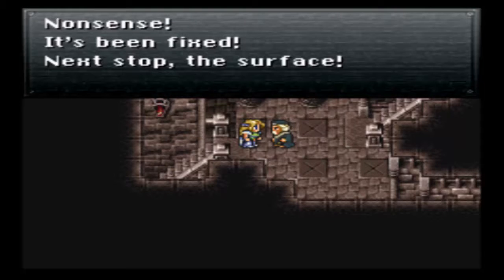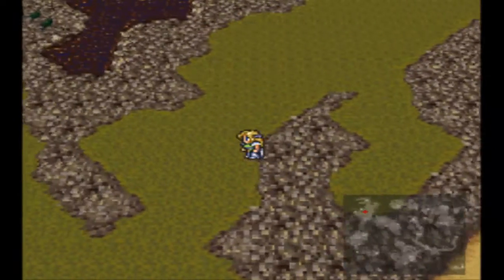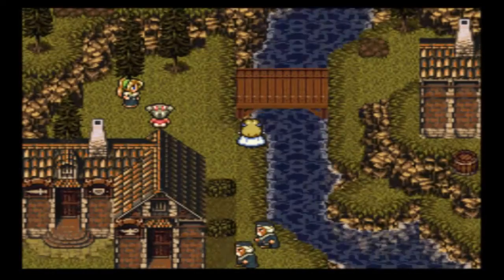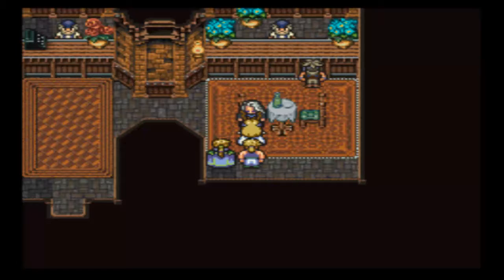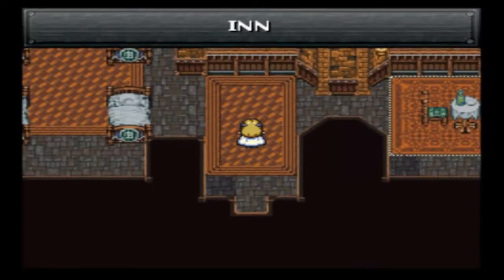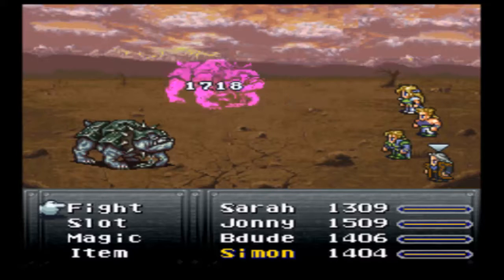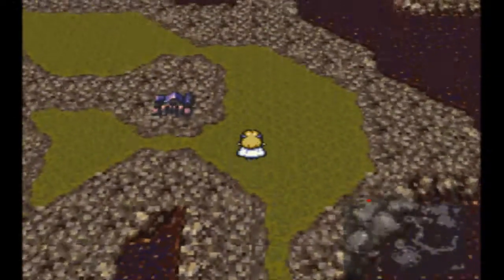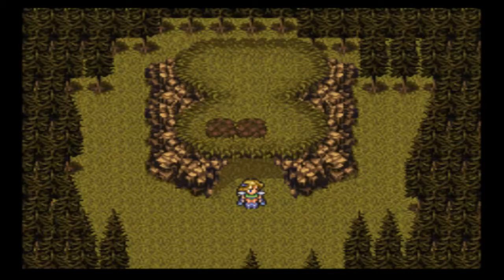Let's Play Final Fantasy VI! 52: Battle Royale.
After fixing the sand castles issues we press onward, picking up another friend and an even better hopeful outlook on the future. Plus there was a Colliseum, so that was cool.